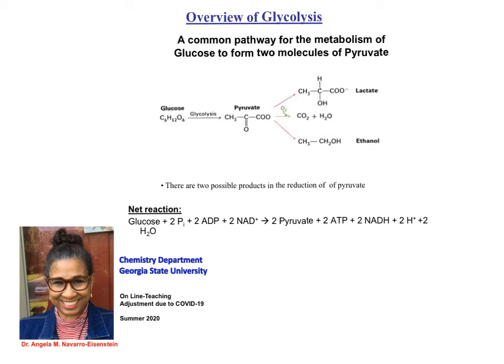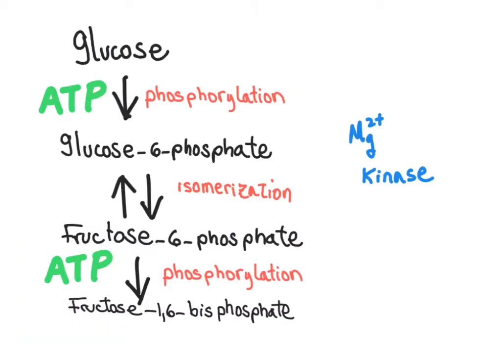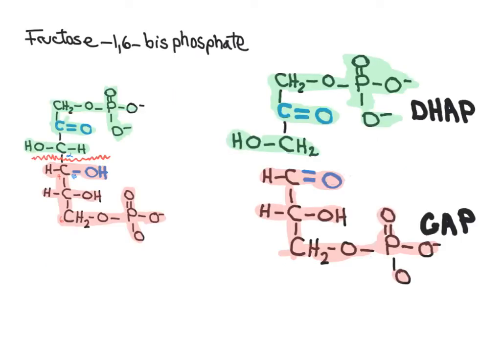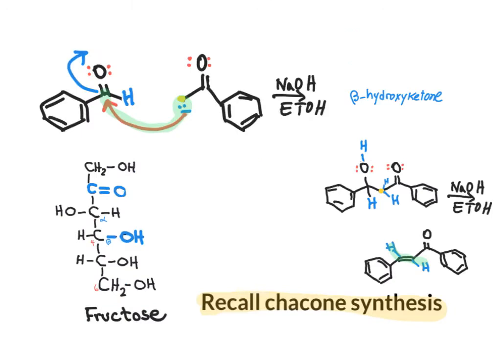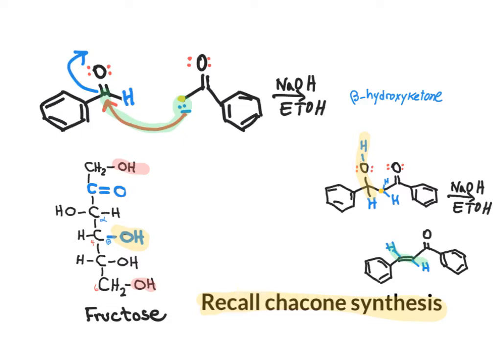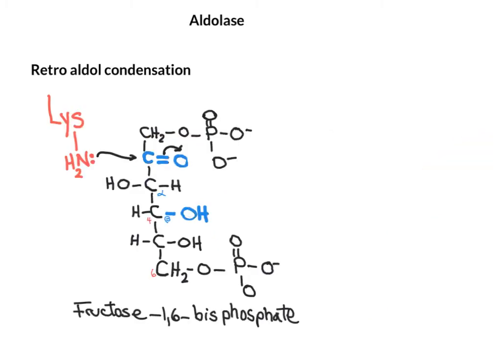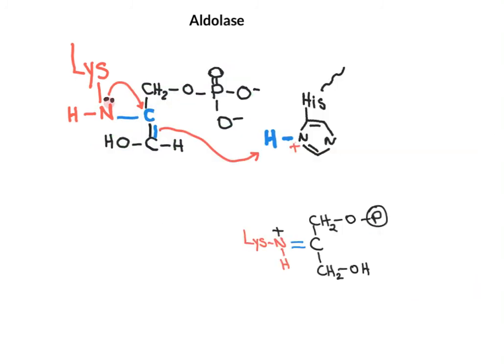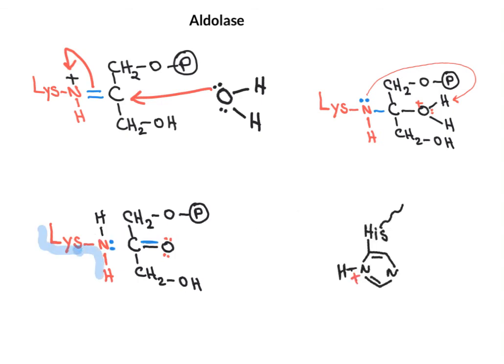Split of F-1,6-BP by aldolase